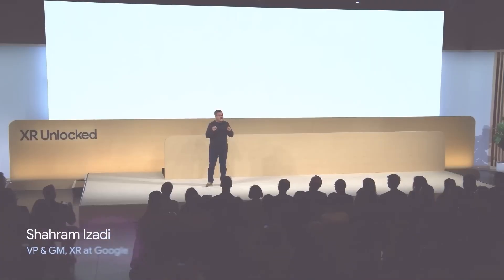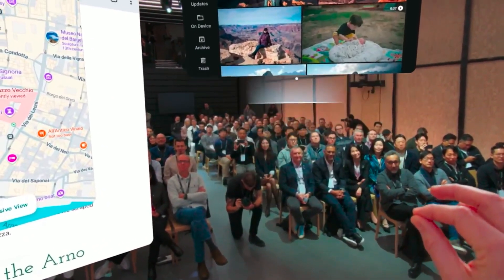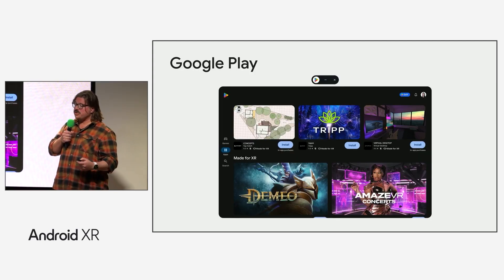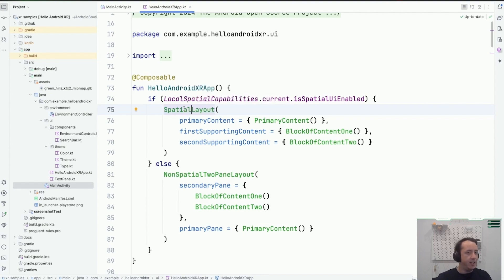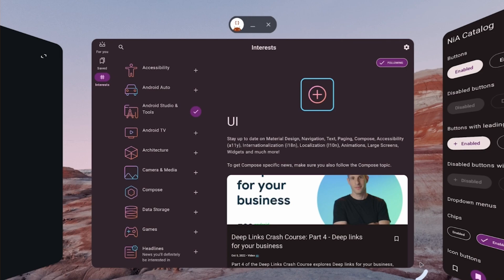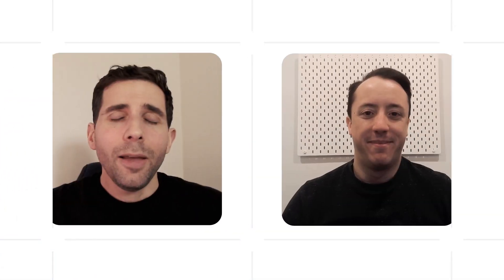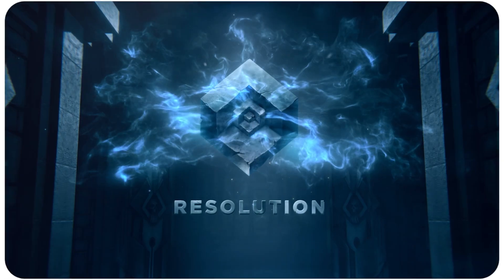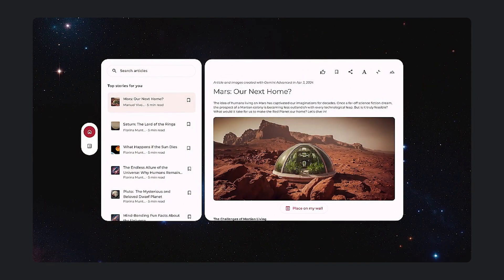Android XR launch recap: Build immersive experiences with your existing Android skills!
If you're building for Android, you're already building for XR 🧑‍🚀

The Android XR SDK Developer Preview is available, so you can begin development immediately with an emulator for testing (without needing an XR device!)